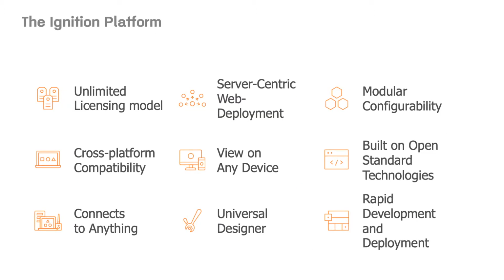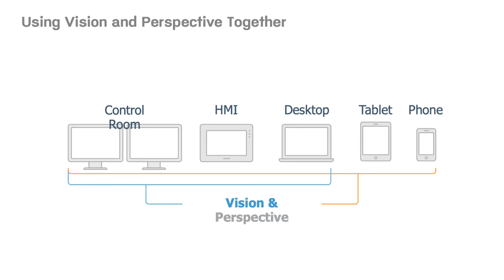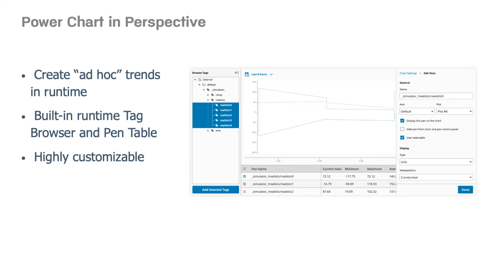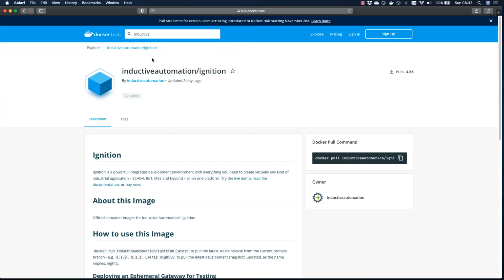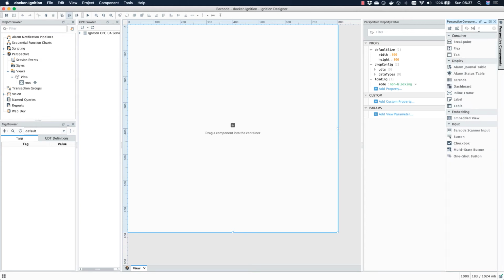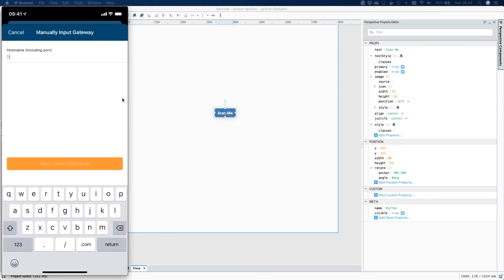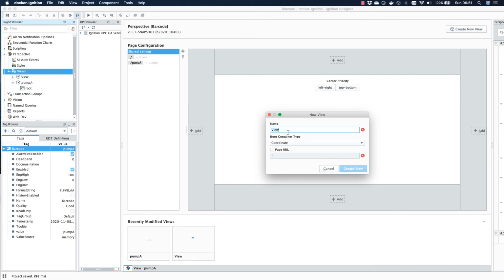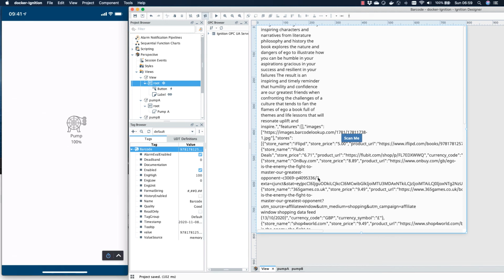The Power of Perspective: How to integrate barcode scanning in your Perspective project.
In this video you will learn how to make use of the multitude of peripherals your mobile device can offer. And really enhance your application, leveraging the camera, GPS, Accelerometer and more.